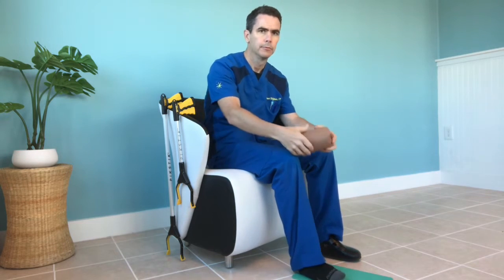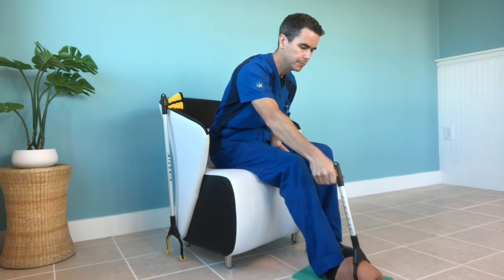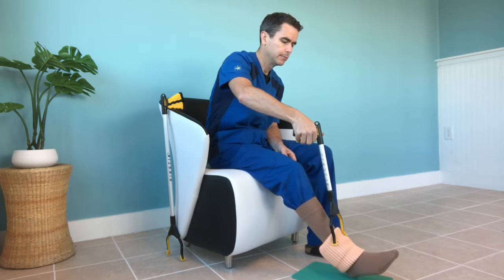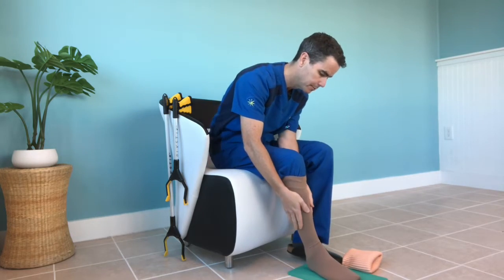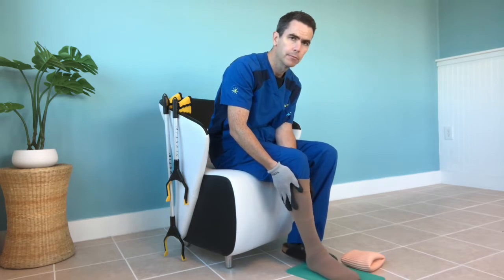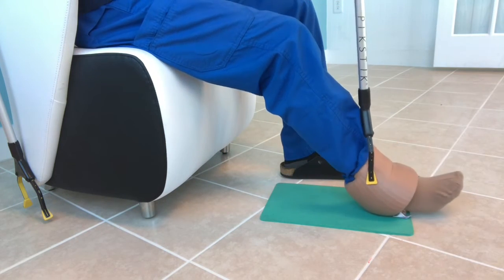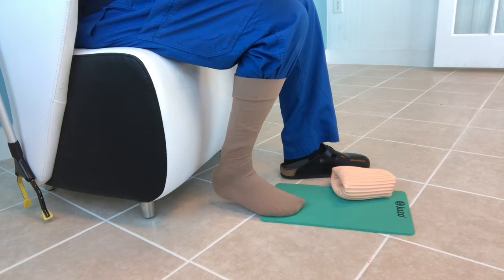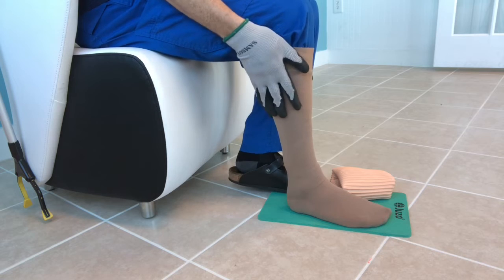How to put on compression stockings if you can’t reach your feet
The Doff N Donner is a great tool for putting on tight compression socks or support hose. But what do you do if you can not reach your feet? We have explored options for years and learned through many failed attempts. We are excited to share in this video how some of our patients have solved this problem using a Pik Stick, Juzo Easy pad, and Grip gloves.
Also. Join us on a live webinar about how lifestyle and nutrition can improve lymphedema.